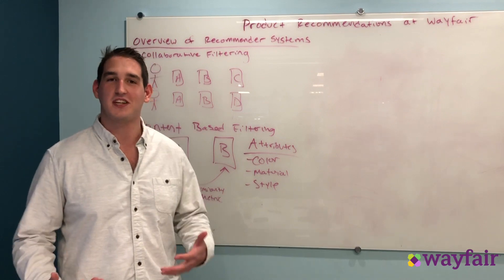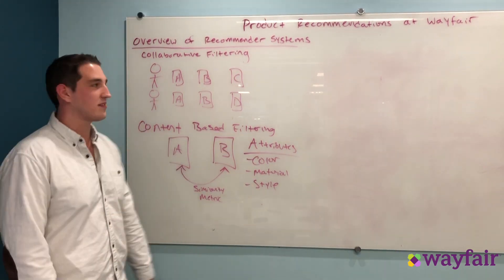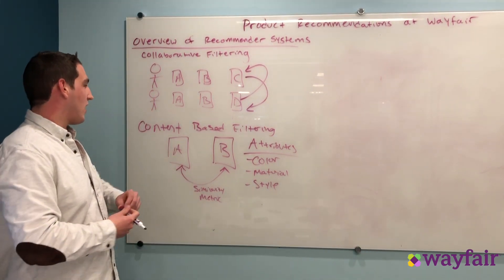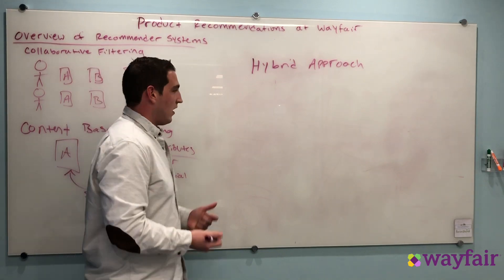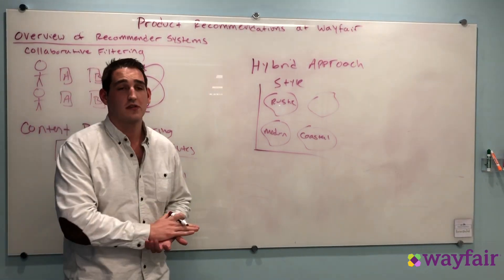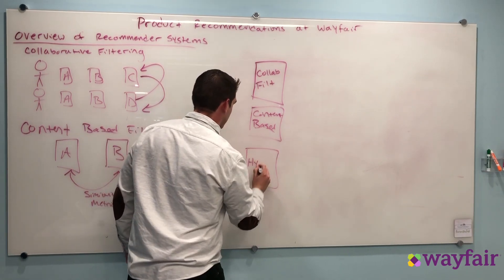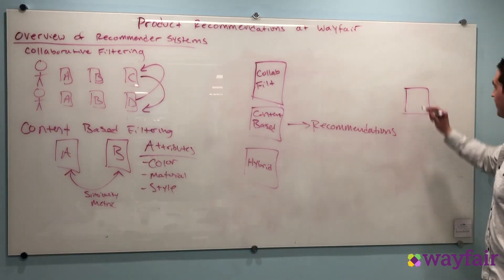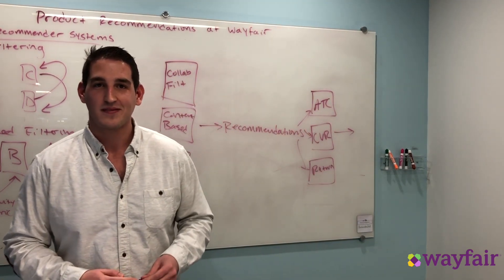Wayfair Data Science Explains It All: Product Recommendations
This week, Vinny DeGenova will give a brief introduction to recommender systems used to generate product recommendations. Wayfair uses this technology to generate personalized browser pages with listings for products customers may be interested in purchasing, based on their previous shopping habits. In this video, Vinny discusses what kind of recommender systems are out there, which ones we employ at Wayfair, and how we leverage these systems to curate helpful, personalized experiences for our customers.

Vinny has been on the Data Science team at Wayfair for two years, where he now leads the Product Recommendations team. During that time, he has primarily worked on recommender systems--ranging from content based methods and collaborative filtering, to deep learning based approaches. Vinny has a Master’s Degree in Computer Science from the University of Southern California and has a background in Electrical Engineering from Boston University. Before joining Wayfair, Vinny was a Machine Learning Research Engineer at BAE Systems where he researched natural language processing techniques applied to military intelligence. In his free time, Vinny enjoys attending concerts, snowboarding, cooking, traveling, spending time with family and friends, and is a passionate New England Patriots fan.

Timestamps
0:00  Intro
0:09  Overview of recommender systems
 0:17 Collaborative filtering
 0:57 Content based filtering
 1:22 Hybrid models
1:36  How are hybrid models used at Wayfair?
2:11  How Wayfair creates a personalized experience for our customers